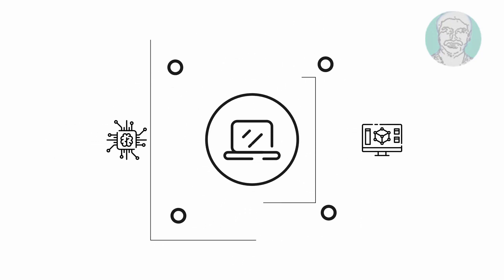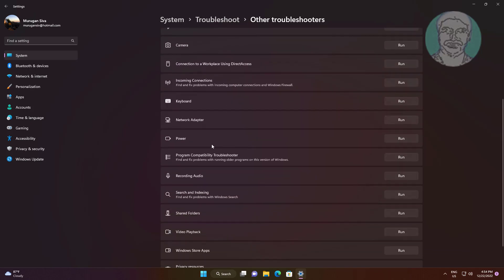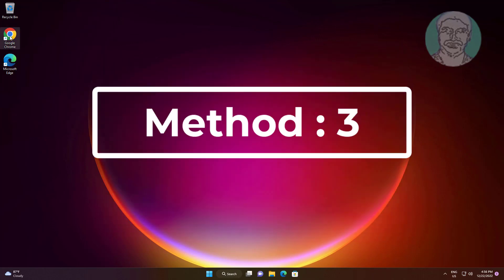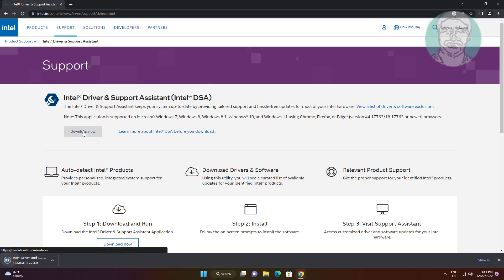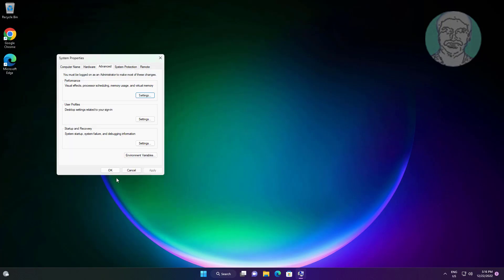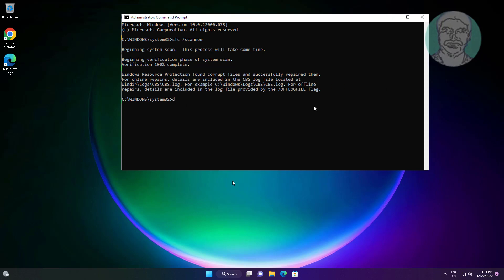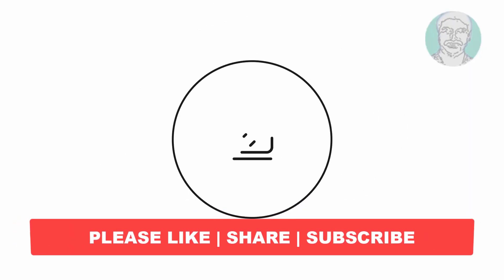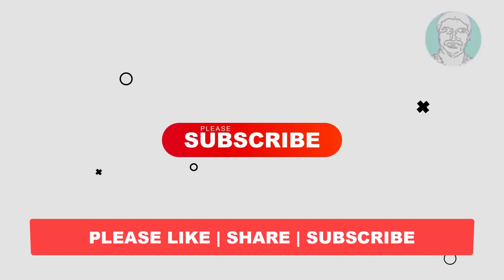Fix Windows Explorer High Power Usage In Windows 11/10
This Tutorial Helps to Fix Windows Explorer High Power Usage In Windows 11/10

00:00 Intro
00:12 Method 1 - Power Troubleshooting
00:47 Method 2 - Edit Power Plan
01:14 Method 3 - Update Driver
02:02 Method 4 - Advanced System Settings
02:26 Method 5 - System File Checking
04:01 Closing